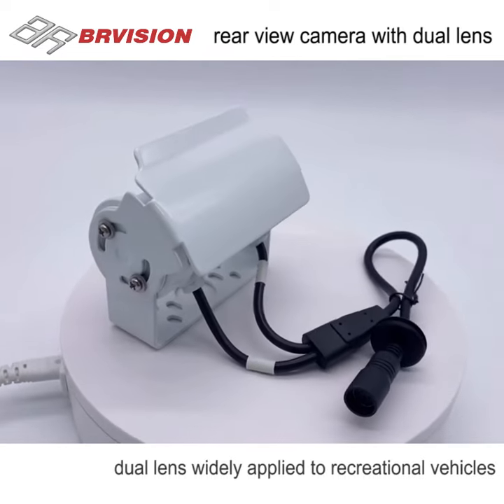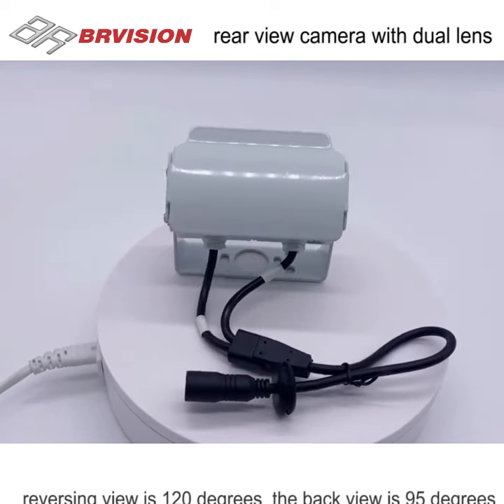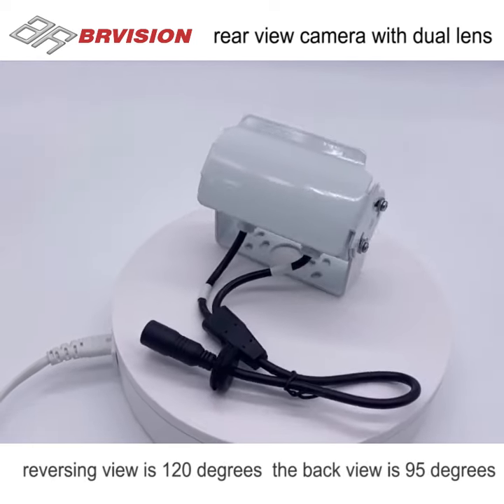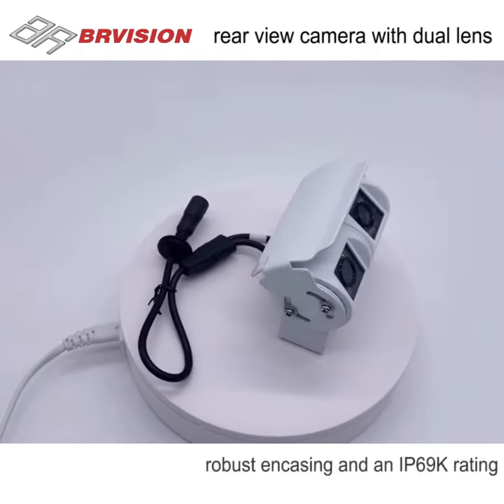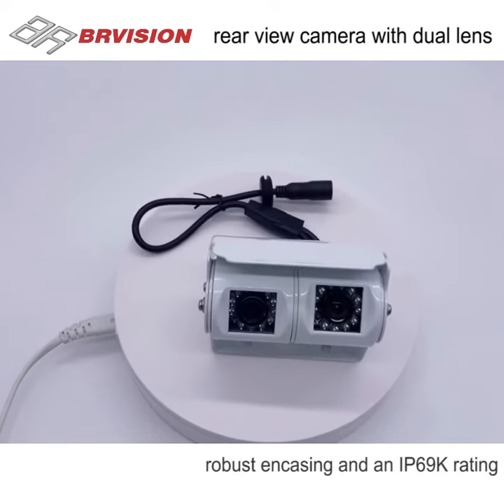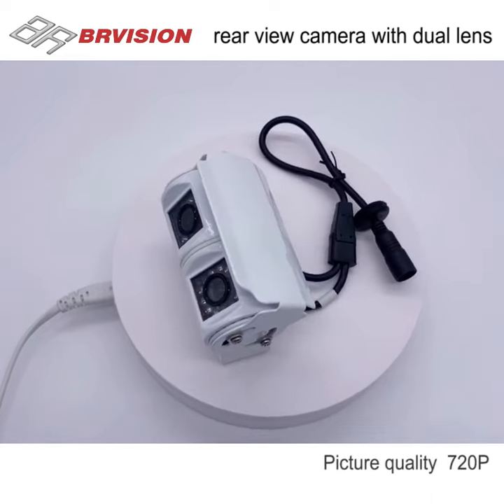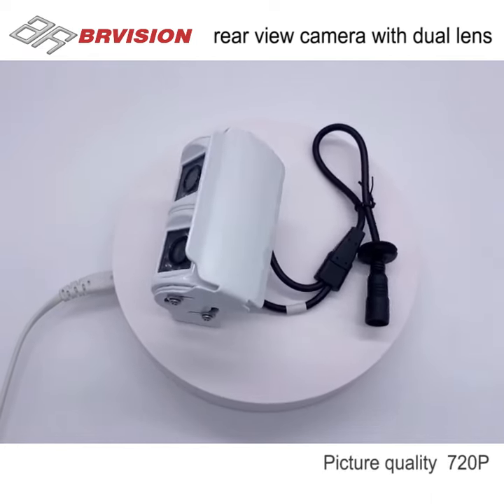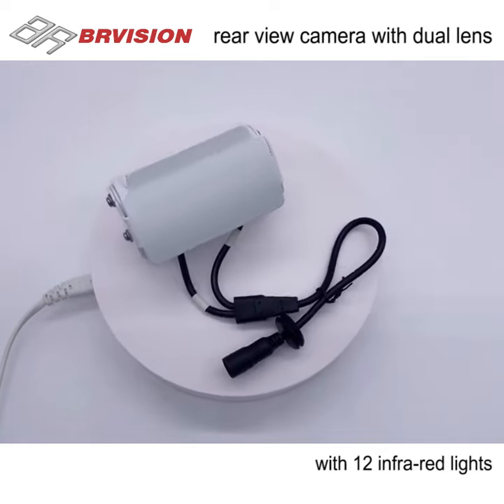RV Dual Lens Rearview Waterproof night vision Camera|BR-RVC13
highlight:
Rear View Camera with Dual Lens
Widely Applied to Recreational Vehicles
120°Reversing View，95°Back View
IP69 Rating- Robust, Waterproof Encasing
12 Infra-red Lights - Ultimate Night Vision
details:
This Rear view camera with dual lens is widely applied to recreational vehicles. The reversing view is 120 degrees and the back view is 95 degrees. With a robust encasing and an IP69K rating, this backup camera will be fit to withstand all weather conditions. Picture quality is super high with720P. It also enables you to see in total darkness with 12 infra-red lights. It comes with 13 months warranty, 6P connector and a standard 20M extension cable.